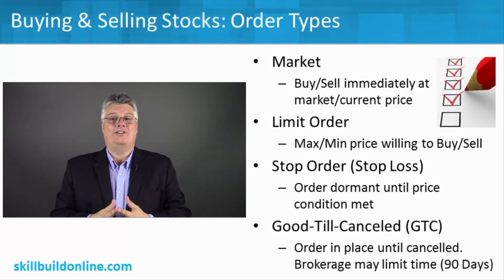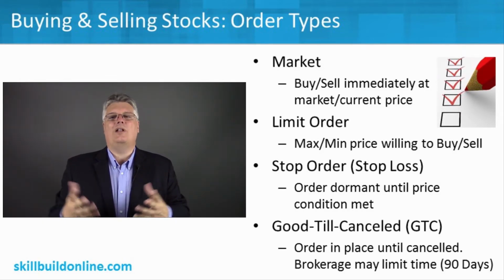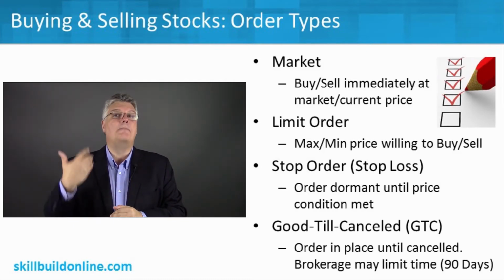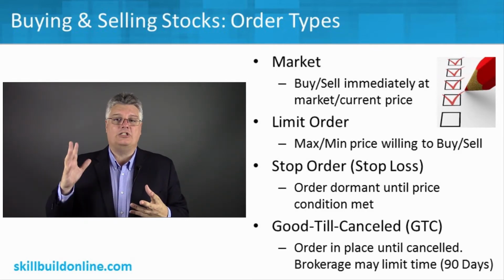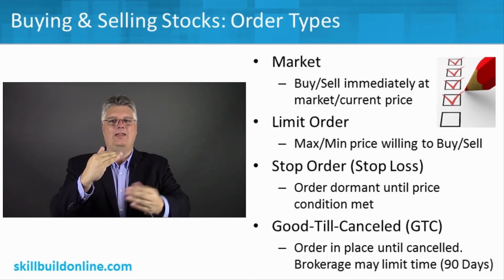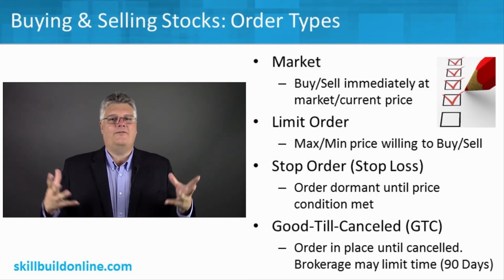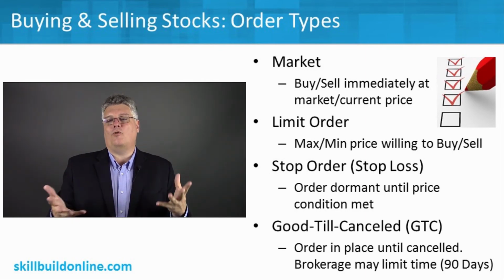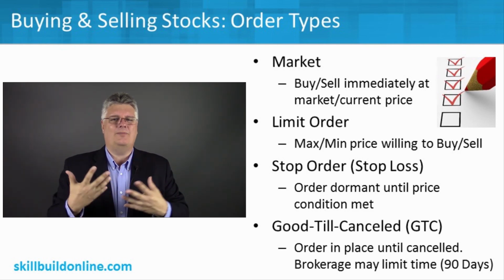Investing in Stocks (81-85)(5)